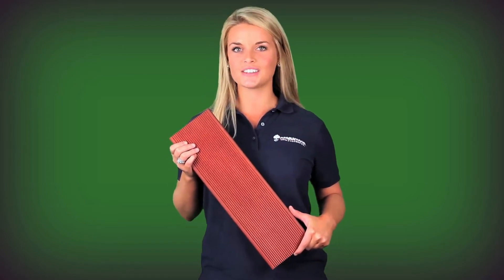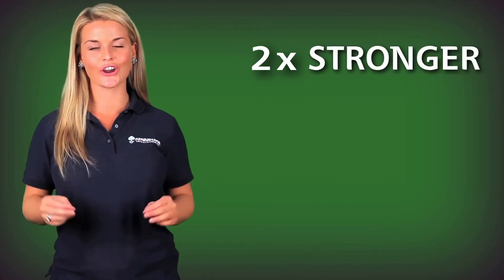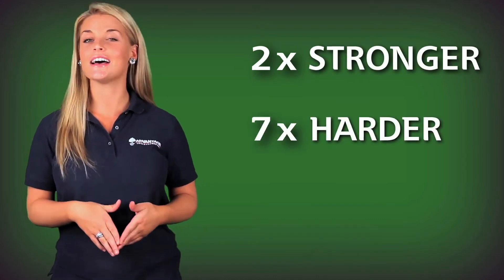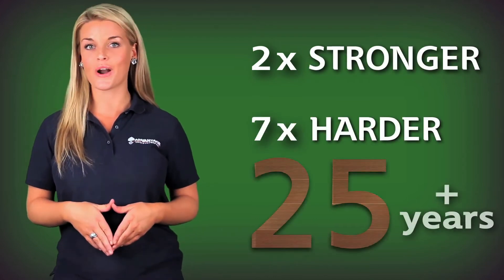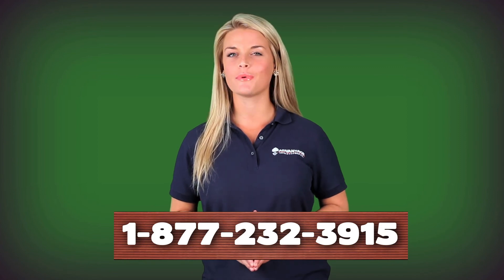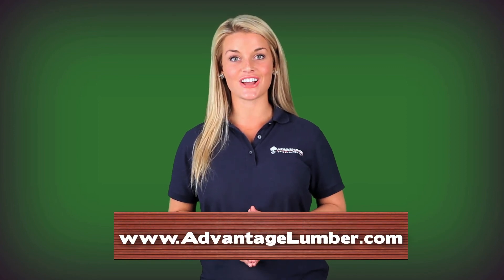5/4x6 Advantage Massaranduba™ Decking Outlasts & Outperforms Redwood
Discover how Advantage Massaranduba™ Decking is able to naturally endure longer than California Redwood or synthetic composite materials. Not only will Advantage Massaranduba™ from give your deck a richer look, it will also last longer without constant staining and refinishing. Also, with the custom moulded anti-slip profile, Advantage Massaranduba™ also produces a more stable, safer surface.